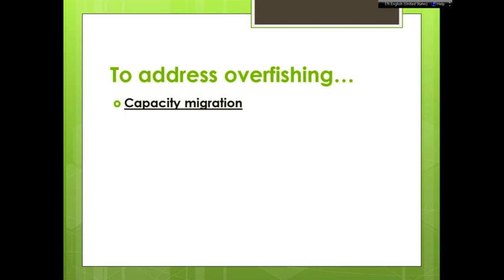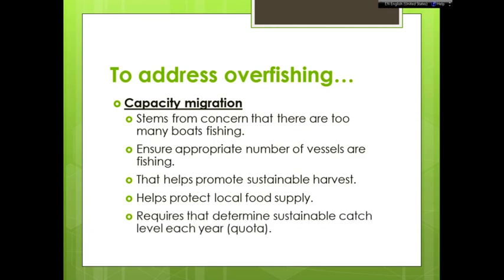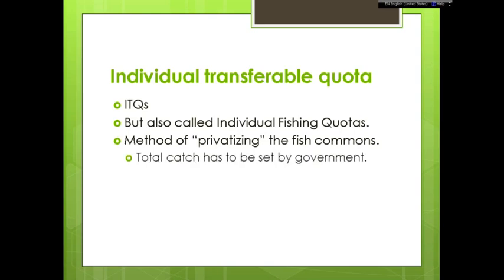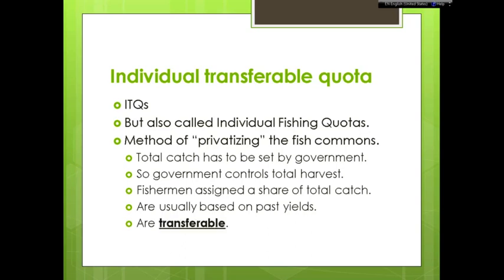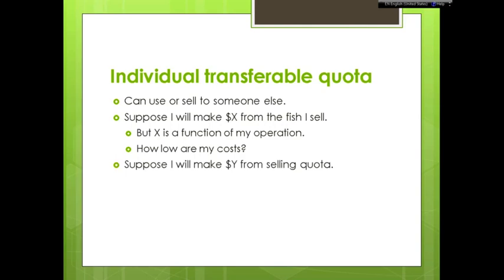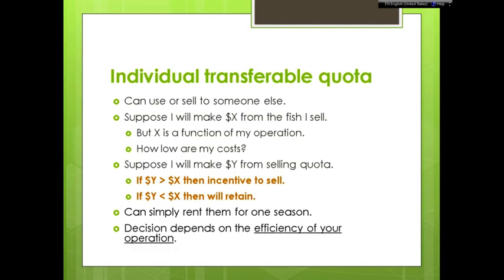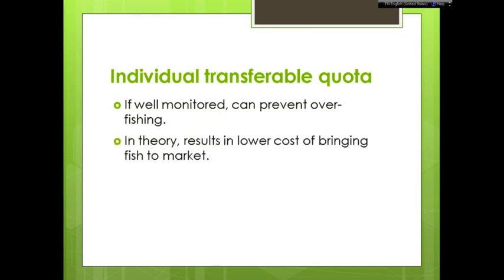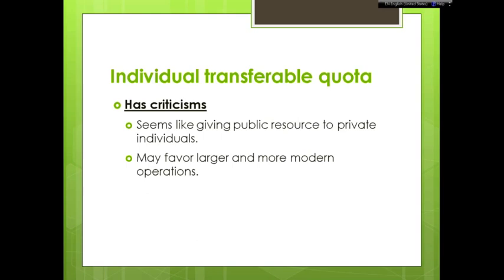ITQs (finish up lecture on overfishing)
ECON 314
Unit 11: Overfishing